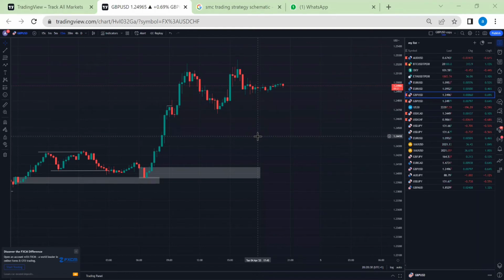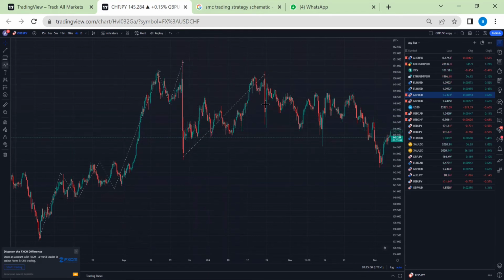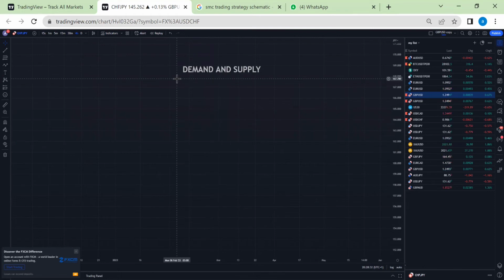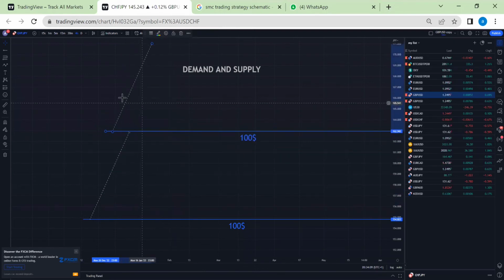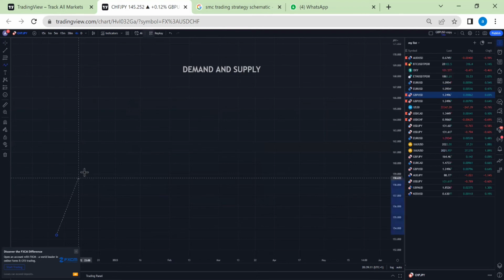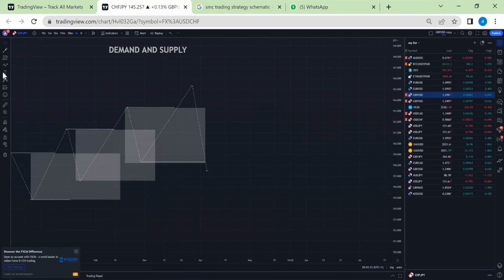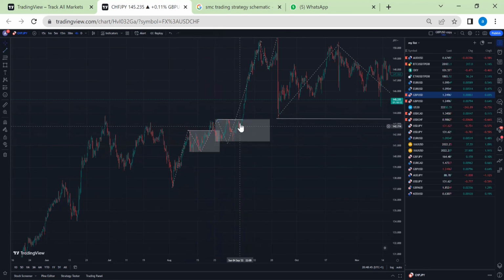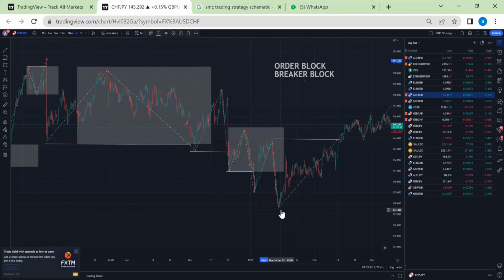SMC trading strategy: DEMAND AND SUPPLY (Lesson 4)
This video explains demand and supply in SMC trading strategies.
Demand and supply gives us hints on areas we want to trade from.